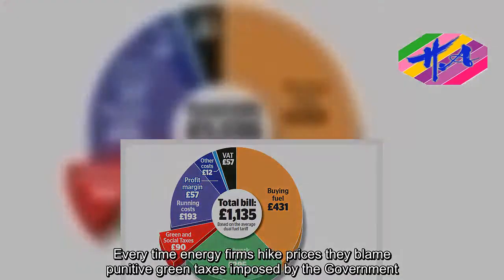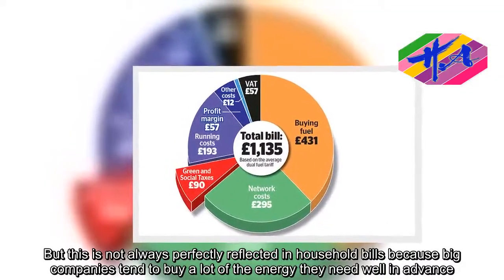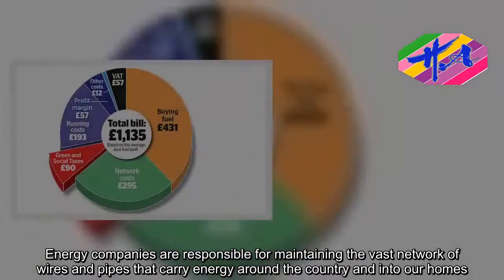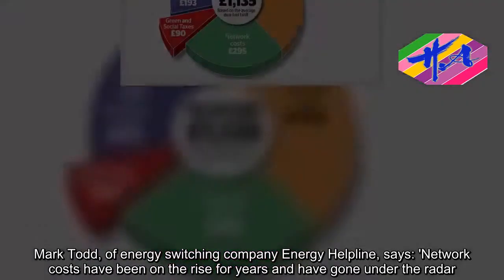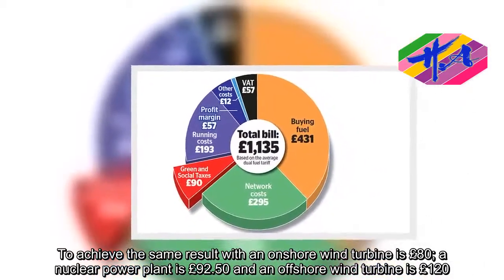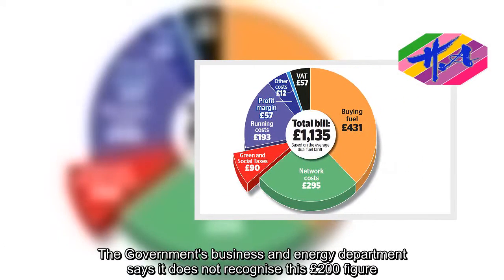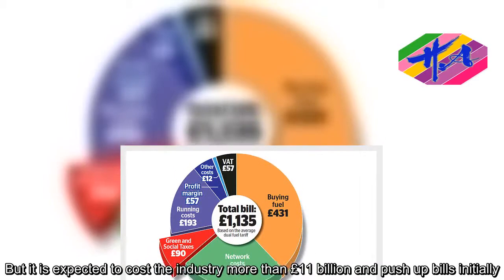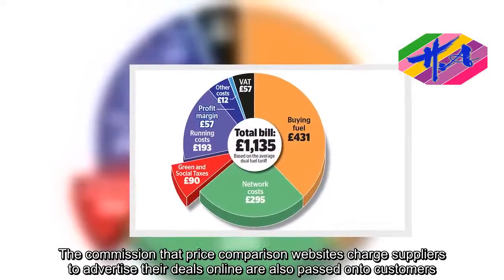News Techcology - So how much do green taxes add to your energy bills?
Every time energy firms hike prices they blame punitive green taxes imposed by the Government.Just last week British Gas said the levies will add £200 to your bill by next year.Here, we use official data from energy watchdog Ofgem to show exactly where every penny of the average £1,135 annual dual fuel bill goes…The majority of your bill, some 38 per cent, is made up of wholesale costs. This is how much it costs suppliers to buy energy, which they then sell on to you.The price suppliers pay fluctuates widely depending on issues such as demand, supply, politics and global events.But this is not always perfectly reflected in household bills because big companies tend to buy a lot of the energy they need well in advance.So if you are on a standard tariff, for example, the fuel running into your home now might have been bought at any point up to about three years ago.This is why when wholesale prices plummet, we do not always see an immediate reduction in our bills.Many smaller suppliers don't have the ready funds to buy energy so far in advance and so tend to pass on changes to wholesale prices to customers more quickly.Until 2011, just over half of your bill went towards covering the cost of the fuel.But as other costs faced by suppliers have risen, the proportion of the bill spent on actual fuel you use has now fallen to 38 per cent.Energy companies are responsible for maintaining the vast network of wires and pipes that carry energy around the country and into our homes.This is expensive, taking up roughly 26 per cent of your bill, with new pipes, cables and electricity pylons regularly installed. So firms pass on these costs to customers.To keep customer bills down, energy regulator Ofgem limits how much the transmission and distribution companies, which run the network, can charge energy firms for this maintenance.It does this partly by restricting how much profit they can make. However, the regulator came under fire in September for allowing companies including National Grid to pocket a 39  per cent profit margin.Mark Todd, of energy switching company Energy Helpline, says: 'Network costs have been on the rise for years and have gone under the radar. They will soon make up as much of your bill as paying for the raw materials.'Suppliers are making a lot of money by charging for something that is already built and simply needs to be maintained.'Energy companies are under huge pressure from the Government to use more power from cleaner, greener sources to combat climate change.Firms say the costs associated with this, about 8 per cent of your bill, are a major reason for rising household expenditure. Generating energy from renewable sources, such as wind turbines or solar panels, is up to three times more expensive than if they used coal-fired power stations.Mr Todd says: 'For example, it costs £40 to keep 1,000 light bulbs lit for an hour using fossil fuels.To achieve the same result with an onshore wind turbine is £80; a nuclear power plant is
Source: